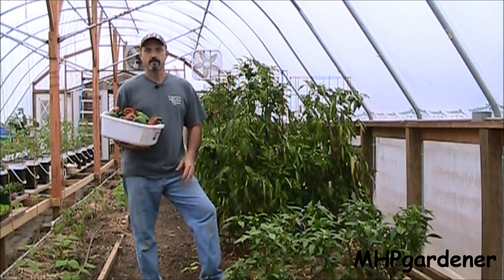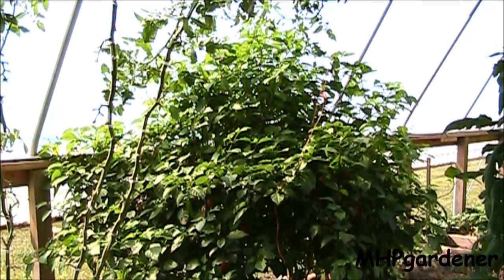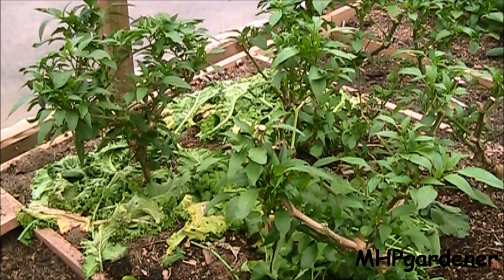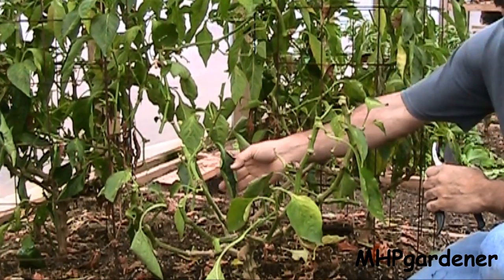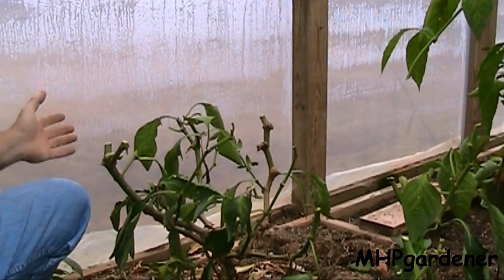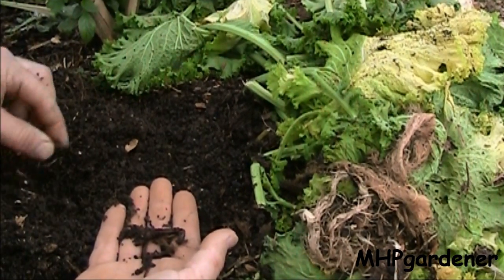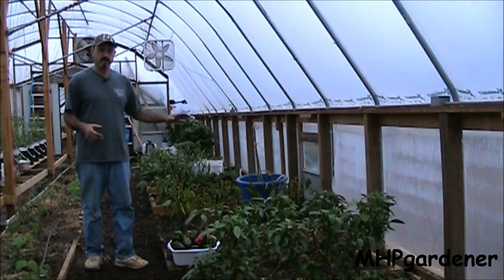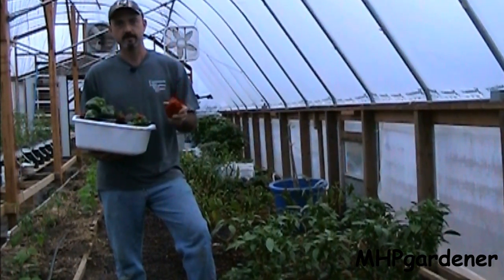Pruning and Overwintering Peppers - How to Keep it Simple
My pepper plants in the greenhouse are very mature now, and need to be taken out or pruned back. I've never tried to prune a pepper before, at least not for the purpose of overwintering and getting it to produce another year. So I did a test on a couple of ultra hot peppers, the Super Datil and Trinidad Scorpion. They both responded very well to the extensive pruning and are looking great. After seeing the results of the first test, I proceeded to prune the Camelot bell peppers that had produced so well for me last year.

I'm keeping it simple, just pruning the plants much like I would a hedge row. I cut all of the branches back to about 16-18 inches. They already have new buds coming and I should get a very early crop of peppers this year. So whether you're growing in a greenhouse, outside, or wanting to bring the plants in for the winter. giving them a really good trim will enable you to keep the plants going for the next season.

Also, I had one bed of peppers that seemed to be healthier than the others. I think I found out why. worms. While digging around in the soil, I found lots of earthworms. This was a sign of just how good the soil is in that bed. And I was glad to see them !